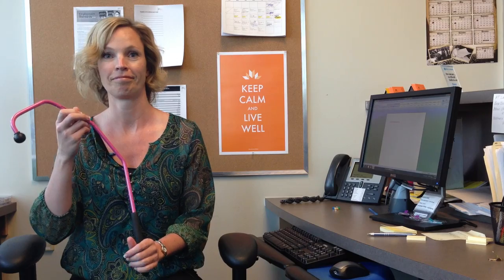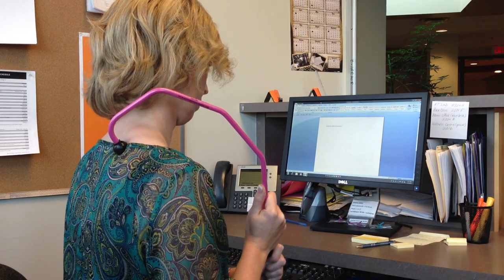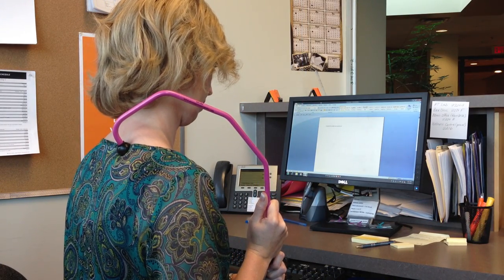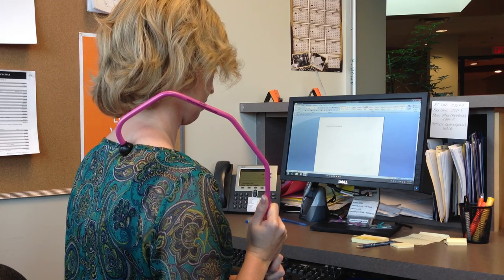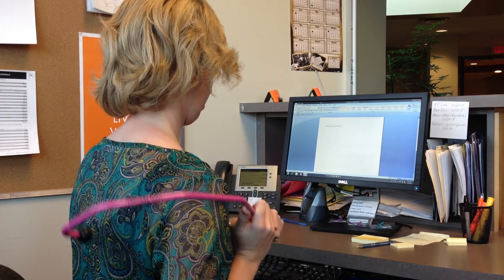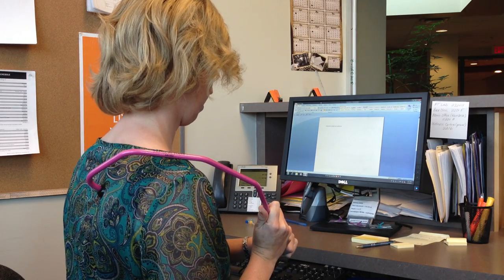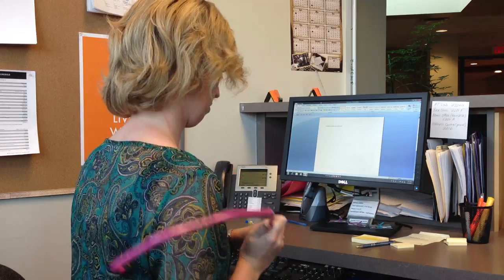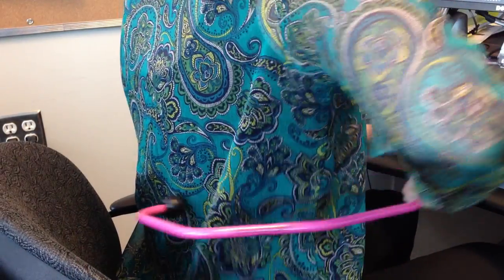Wellness Tip - Shepherd's Hook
A wellness tip to help you study better by relieving those tense muscles between visits to your practitioner.

It is not intended to be a substitute for informed medical advice or care. You should not use this information to diagnose or treat any health problems or illnesses. Please consult a health care practitioner with any questions or concerns you might have regarding your condition or any symptoms you may have.